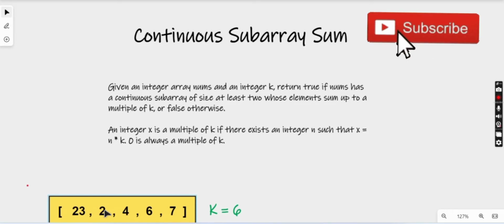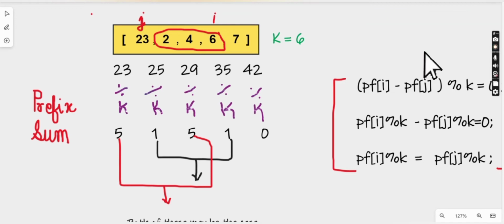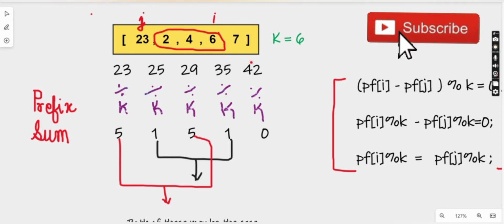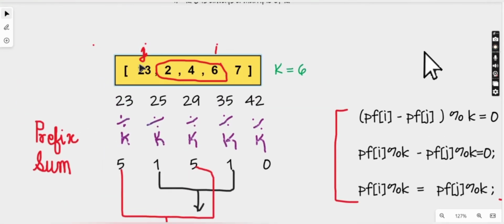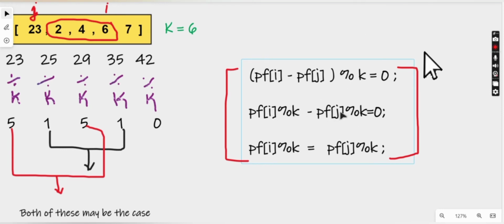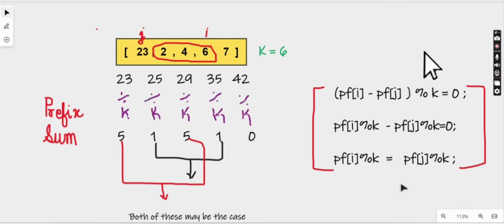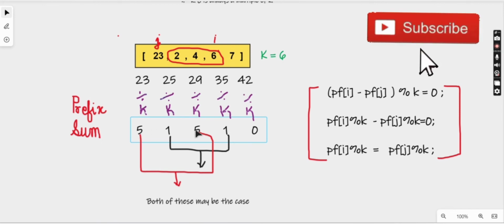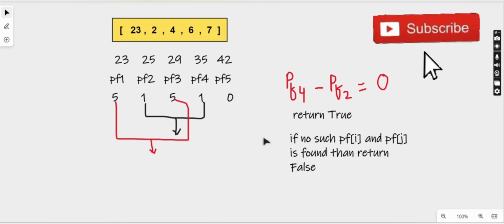Continuous Subarray Sum Leetcode Easy Solution | Prefix Sum Easily Explained